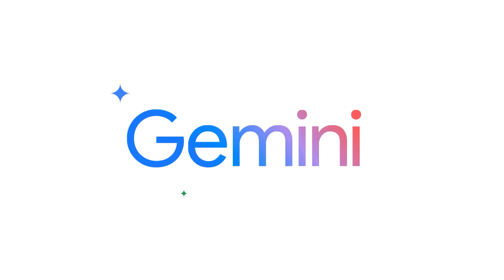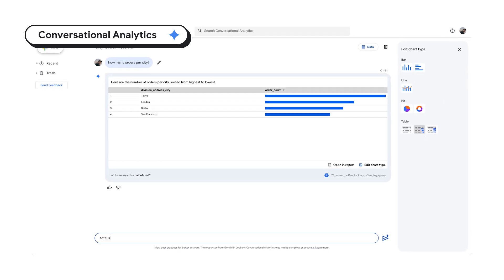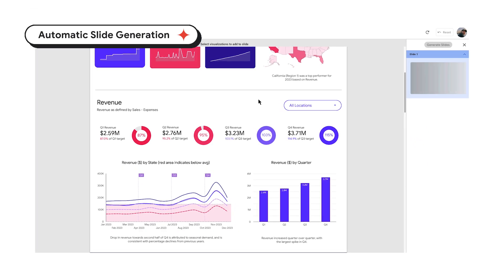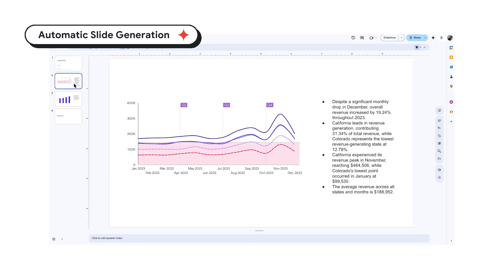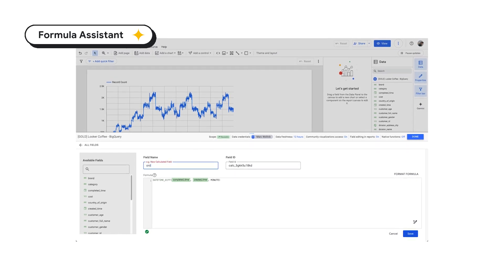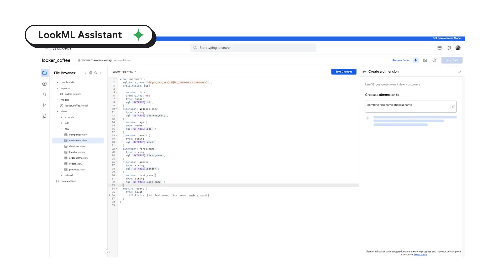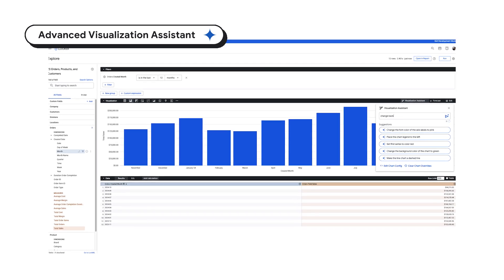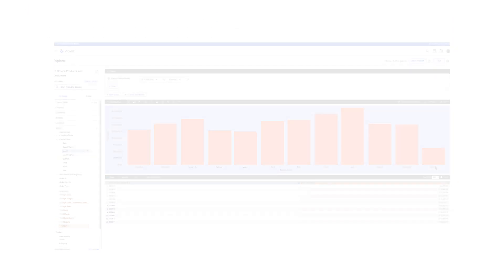Gemini in Looker Preview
Analyzing data can be a complicated process,requiring specialized skills and coding knowledge, meaning few organizations are unlocking the full potential of their data. Gemini in Looker breaks down these barriers by introducing an intuitive, conversational approach to data analysis, powered by AI. Now, anyone in your organization can ask questions about their data using natural language and receive instant answers - democratizing access and empowering them to make data-driven decisions.